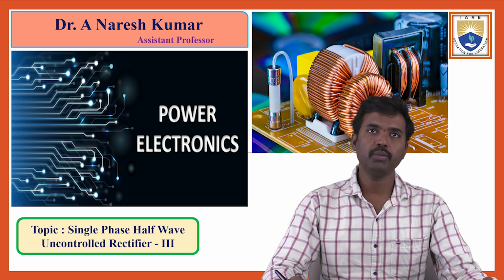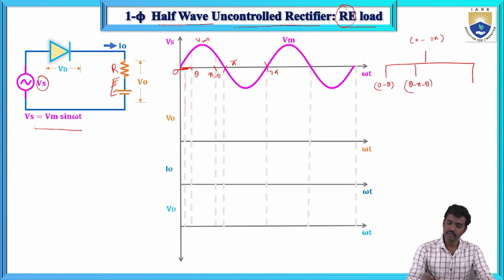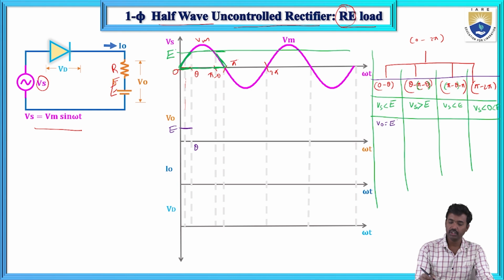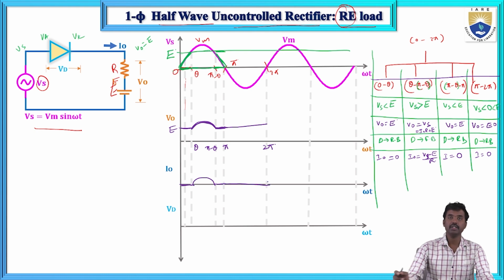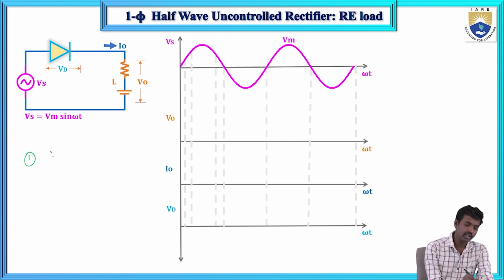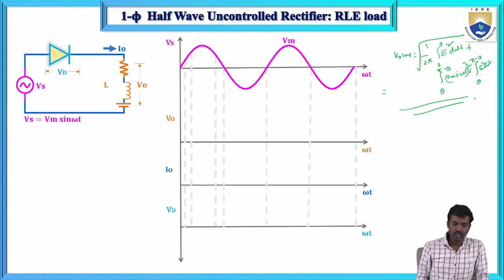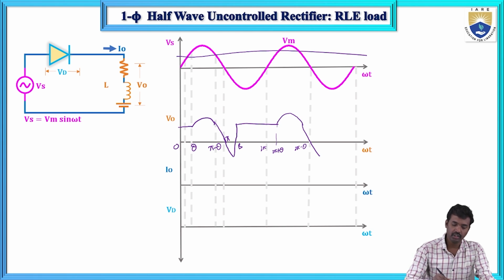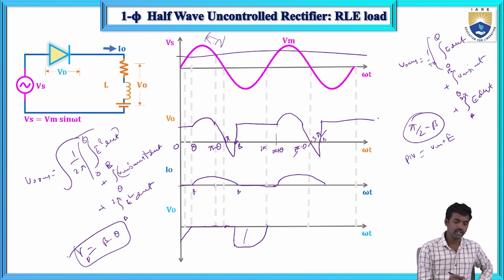Single Phase Half Wave Uncontrolled Rectifier III by Dr. A Naresh Kumar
Single Phase Half Wave Uncontrolled Rectifier   III by Dr. A Naresh Kumar | IARE

Telangana, India.